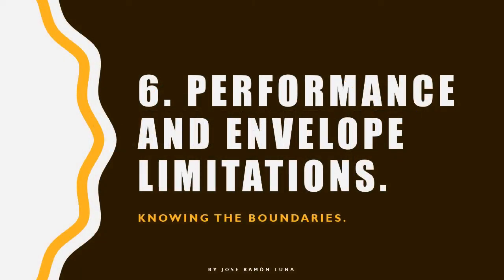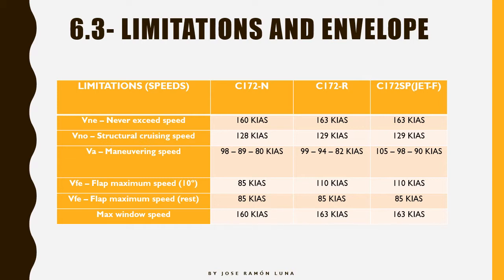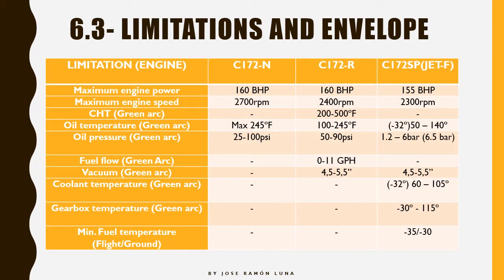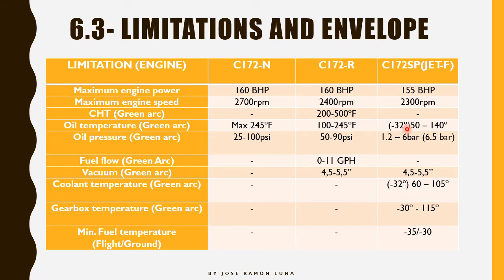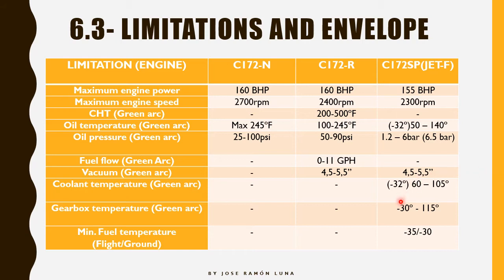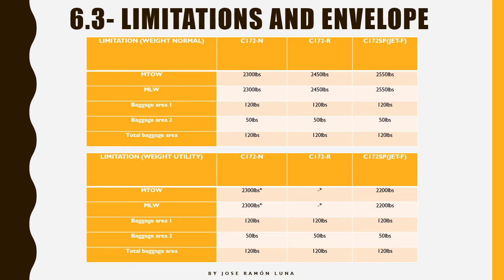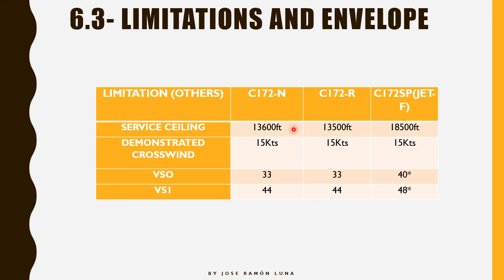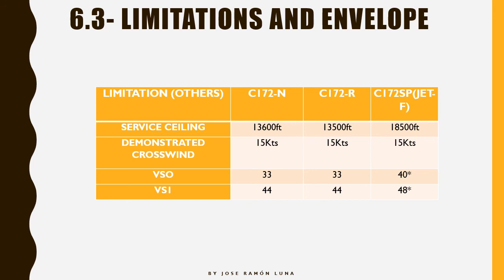HOW TO FLY A CESSNA 172 :(6x3) - Performance: Takeoff and Climb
Third part of the sixth section. Aircraft general systems.

Te enseñamos todo lo necesario para ser piloto, con lecciones en Español y en Inglés, ejemplos prácticos, webinars y clases privadas online!
NO importa el lugar donde te encuentres, ni el dispositivo que utilices, nuestros cursos y clases se adaptan a ti! A que esperas a sacarle el máximo provecho al estudio!!!
Tienes alguna duda? CONTACTA CON NOSOTROS!